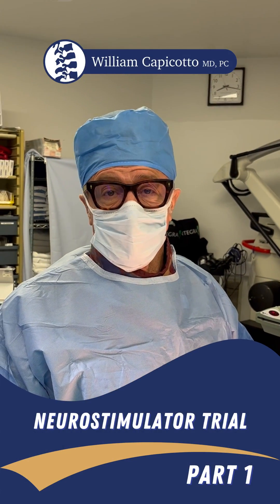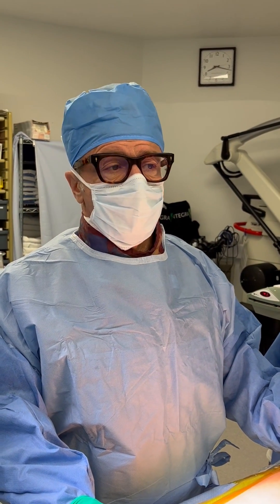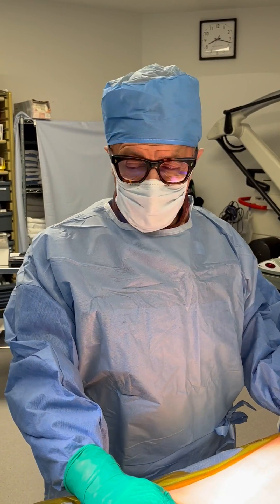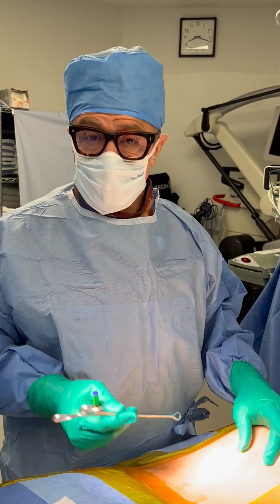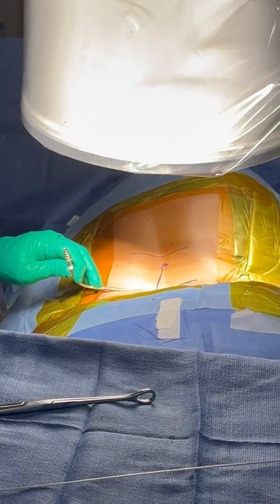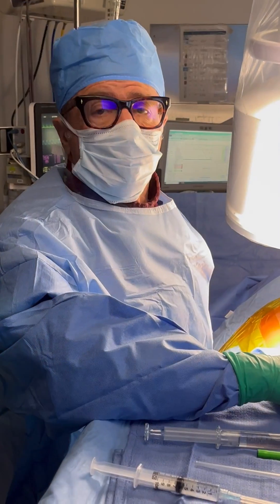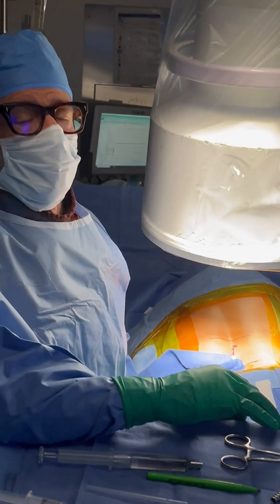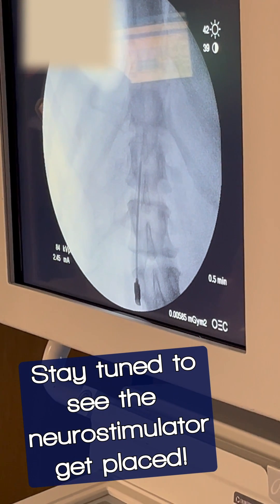Neurostimulator Trial (Part 1)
Welcome to part 1/3 of our new spinehealth series! Today we're diving into the world of neurostimulation. Have you ever wondered how a trial neurostimulator is inserted? This revolutionary procedure is helping thousands manage chronic pain.